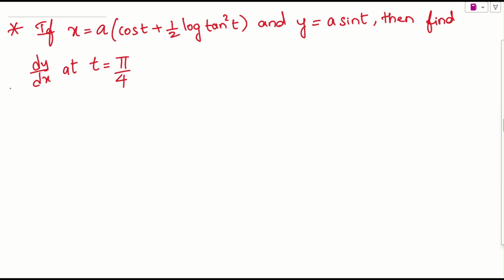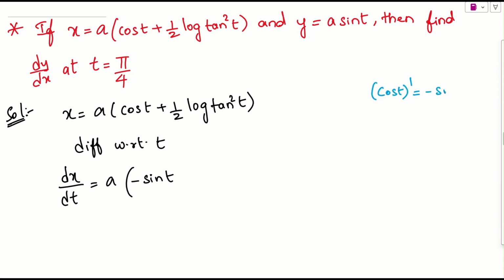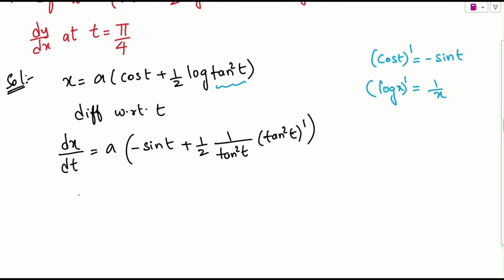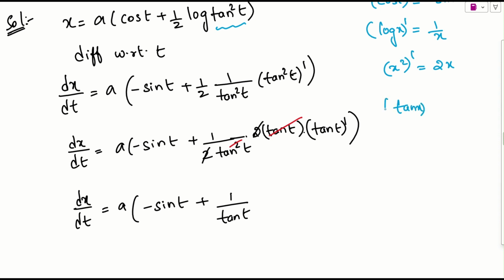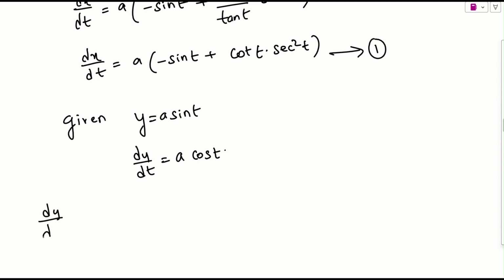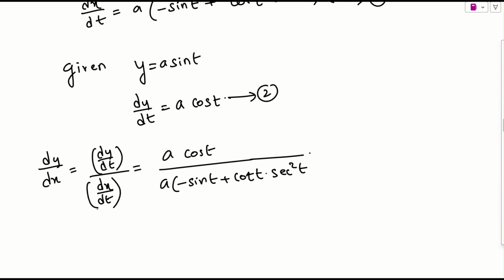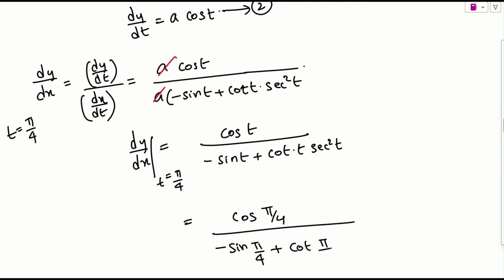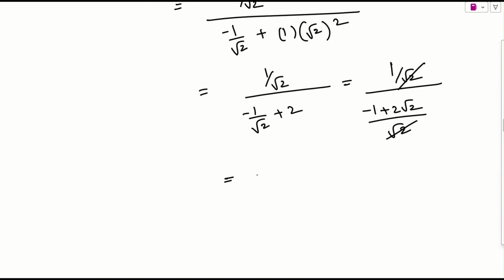If x=a(cost +1/2 logtan^2⁡t and y=asint, then find dy/dx at t=π/4 |jee mains derivative | class11&12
1)If x=a(cost +1/2 logtan^2⁡t and y=asint, then find dy/dx at t=π/4
2)jee mains differentiation problems
3) important problems on derivatives
4) class 11 derivatives important problems
5) class 12 derivatives important questions
6)how to solve derivatives easily
7) famous derivative problems
8) previous years jee problems
9) important board problems in maths
10) important differentiation problems for boards
11) problems on chain rule in derivatives
12) problems on product rule